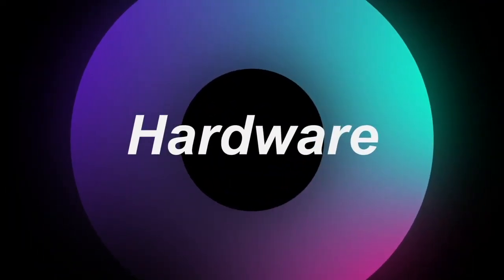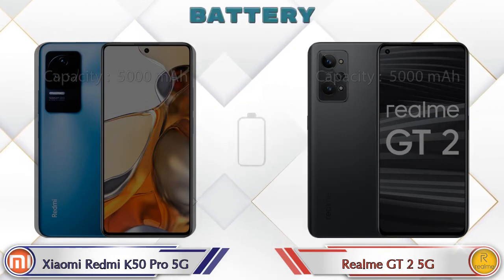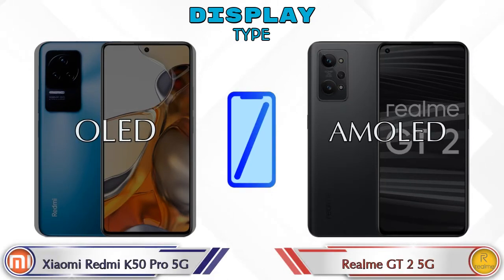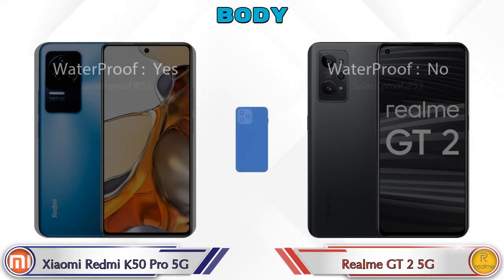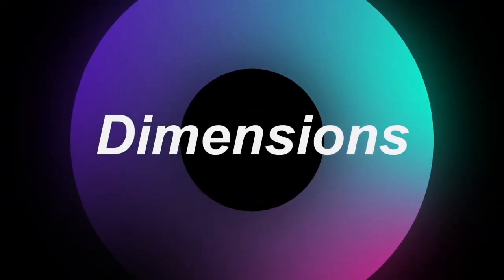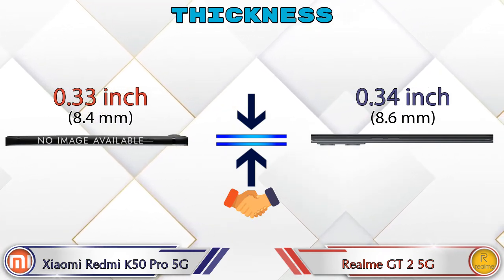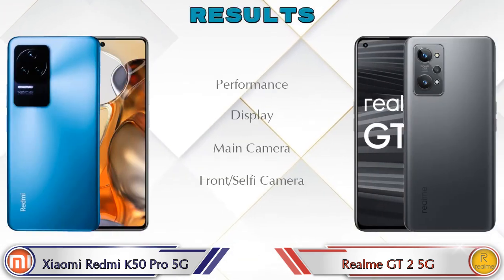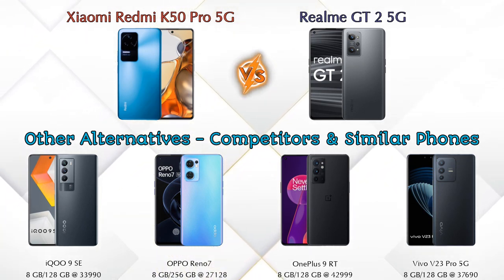Xiaomi Redmi K50 Pro 5G Vs Realme GT 2 5G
We are Comparing Xiaomi Redmi K50 Pro 5G Vs Realme GT 2 5G In English With [Full Specifications].
Xiaomi Redmi K50 Pro 5G review and features & Realme GT 2 5G review and features

Variant Details:
8 GB / 128 GB - 35990

Variant Details:
8 GB / 128 GB - 34990
12 GB/ 256 GB - 38999 (Flipkart)

Xiaomi Redmi K50 Pro 5G Vs Realme GT 2 5G 256GB full specifications
Realme GT 2 5G 256GB Vs Xiaomi Redmi K50 Pro 5G full specifications
Xiaomi Redmi K50 Pro 5G Vs Realme GT 2 5G 256GB comparison
Realme GT 2 5G 256GB Vs Xiaomi Redmi K50 Pro 5G comparison
Realme GT 2 5G Vs Xiaomi Redmi K50 Pro 5G comparison
Realme GT 2 5G Vs Xiaomi Redmi K50 Pro 5G

Other Compitior Phone with Similar Price Range :

Samsung Galaxy A52s 5G(6 GB / 128 GB) - 35999 , Release Date :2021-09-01
OnePlus Nord 2 256GB(12 GB / 256 GB) - 34999 , Release Date :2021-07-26
Blackview BV6600 Pro(4 GB / 64 GB) - 34400 , Release Date :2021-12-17
Motorola Edge 20 Pro(8 GB / 128 GB) - 36999 , Release Date :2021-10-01
Samsung Galaxy A52s 5G 8GB RAM(8 GB / 128 GB) - 37499 , Release Date :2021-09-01